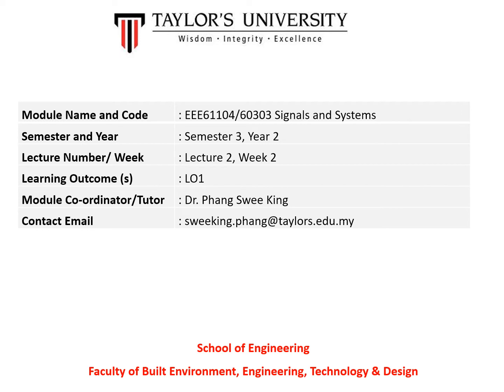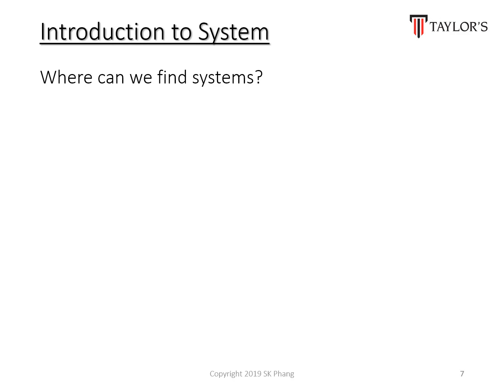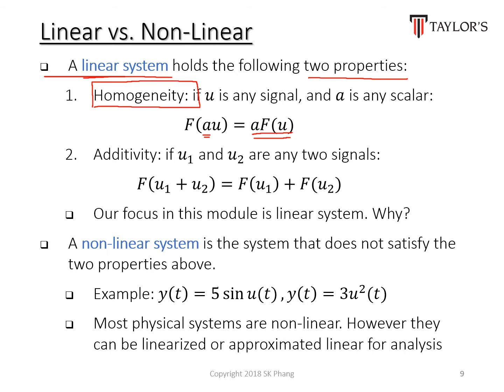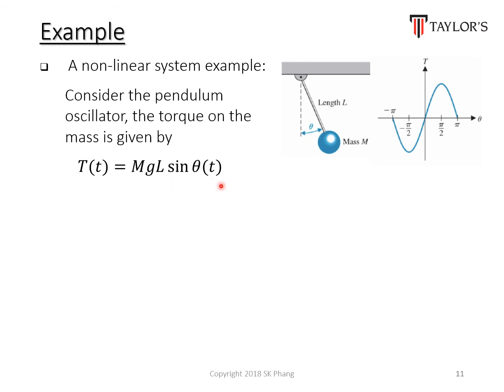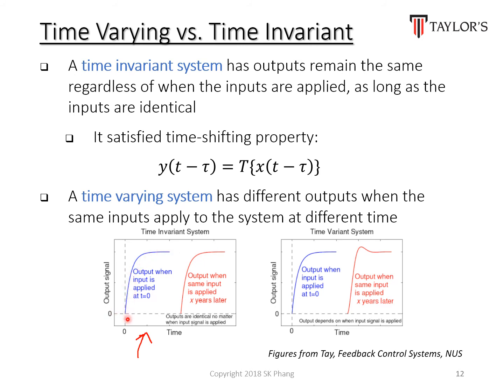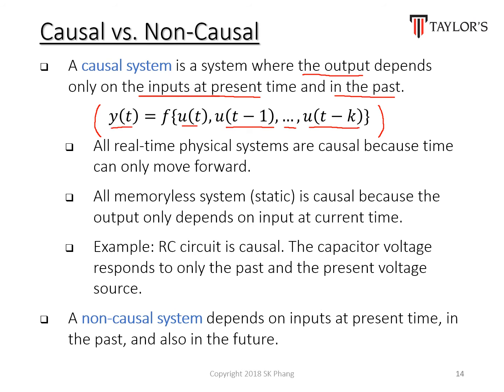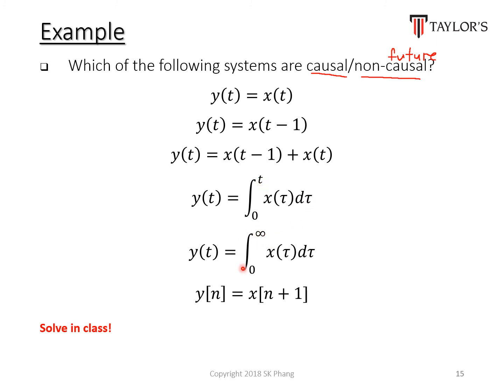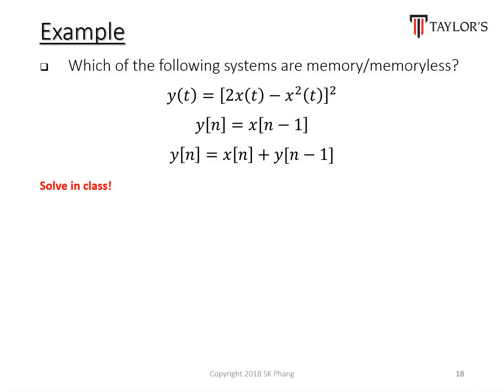Signals and Systems: Lecture 2, Week 2.